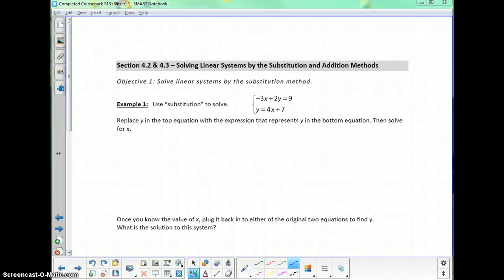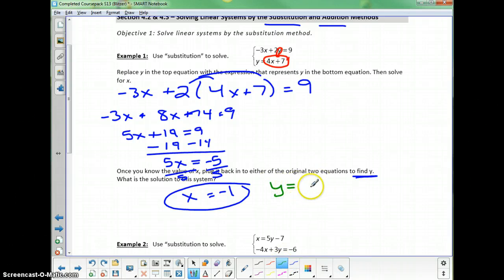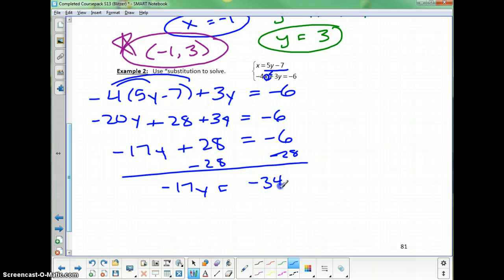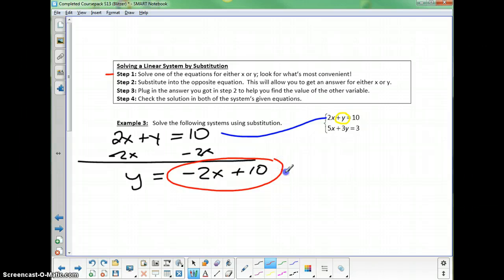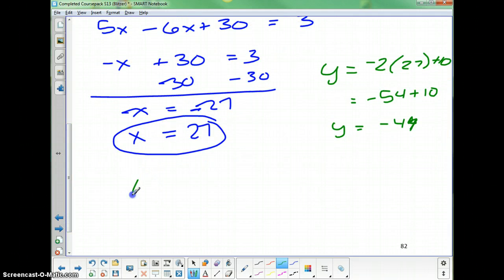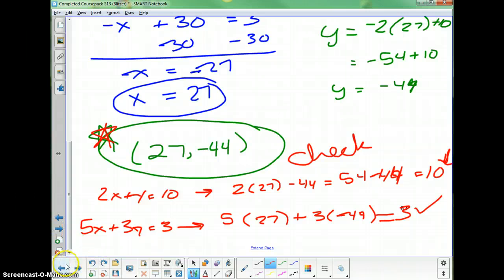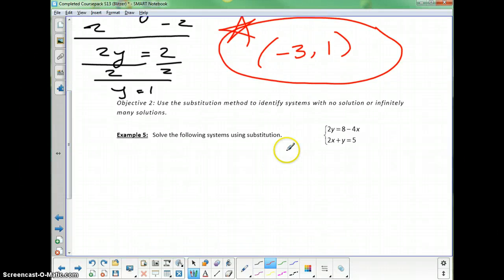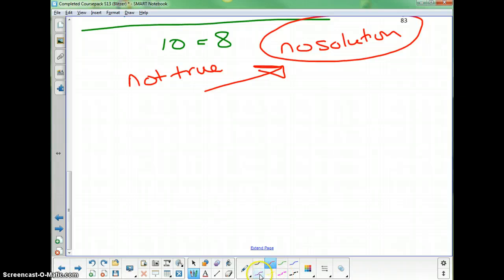(031 CP) Section 4.2 & 4.3 (part 1)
MAT 031 Course-Pack - Section 4.2 & 4.3: Solving Linear Systems by the Substitution and Addition Methods